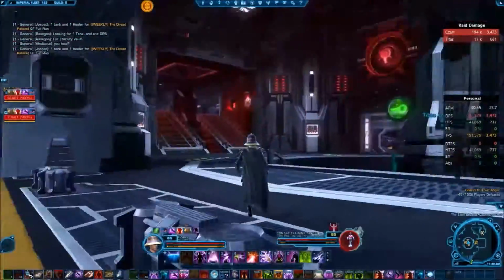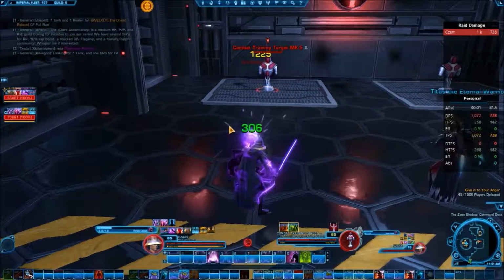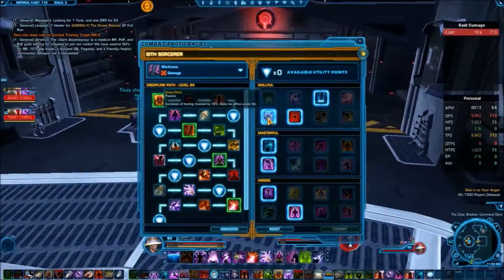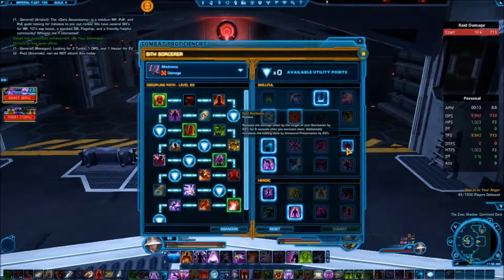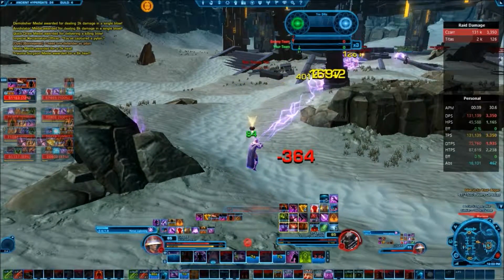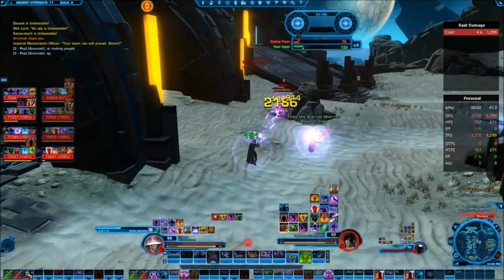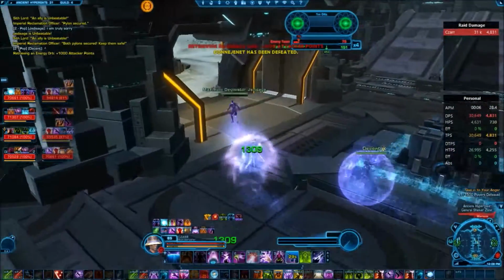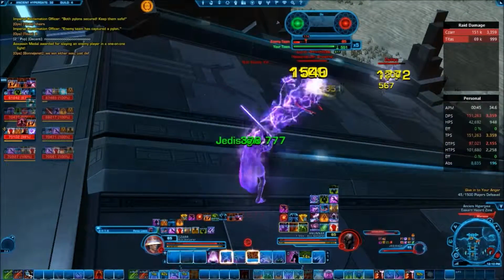Swtor Sorc Guide - Madness And Heals. Ancient Hypergate PVP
This video covers a basic look at PVPing as both a madness and a Corruption sorc. Enjoy!

The Vengeful Empire is a pve, pvp, and rp guild. We are located on Begeren Colony. While we enjoy numerous games, we have our foundation inside Star Wars The Old Republic. Our members (and ourselves) enjoy social gatherings, gear runs, and overall having a great time. If you ever find yourself on BC feel free to come say hi.